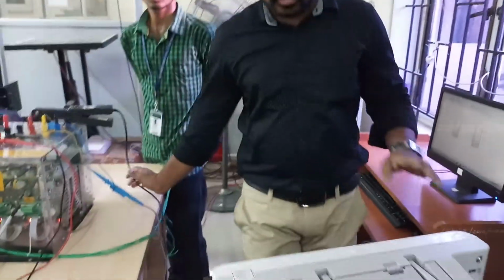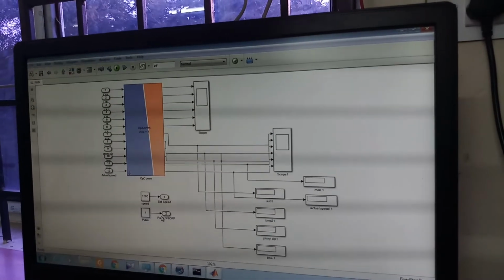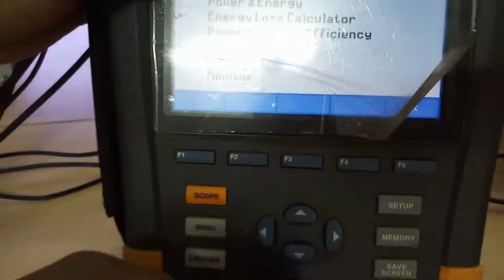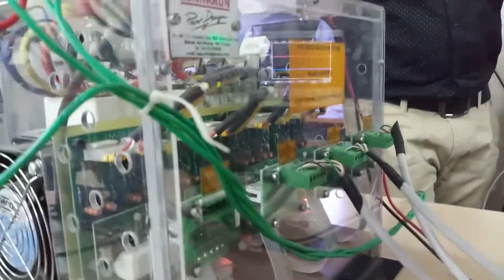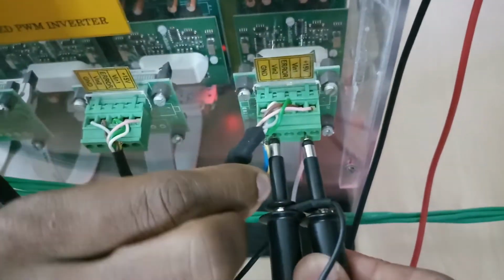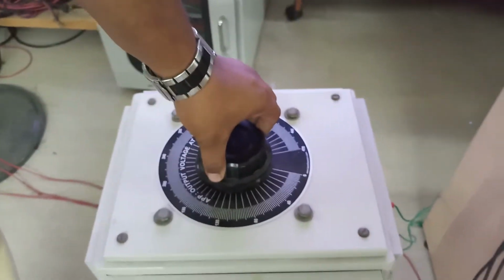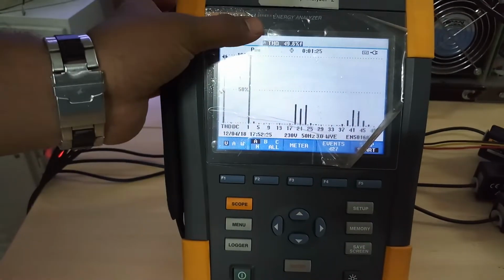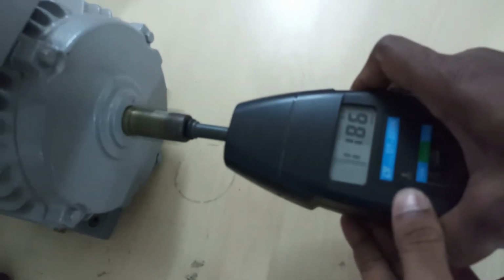Speed Control of Induction Motor by V/F method and Power Quality Analysis in Practice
Credit :
      Mr. Manikandan Research Scholar
      Prof.Sarangapani EEE/BIT

Any queries please drop it down in comment Box